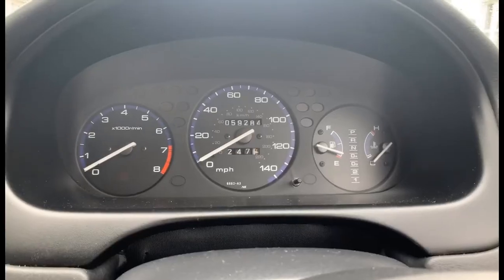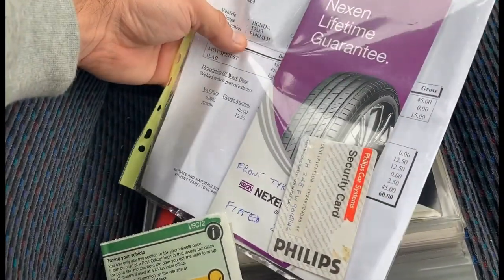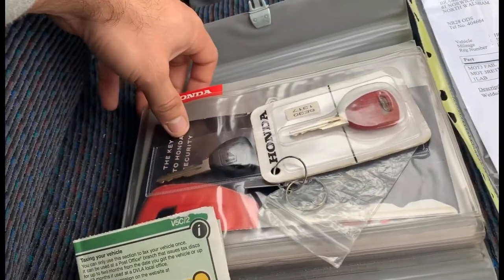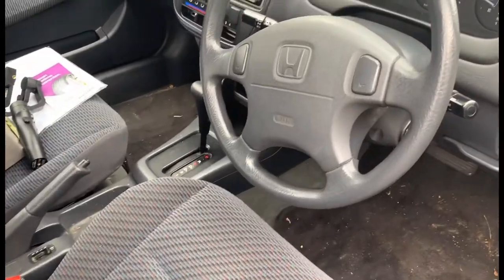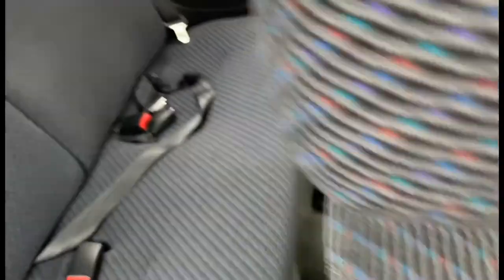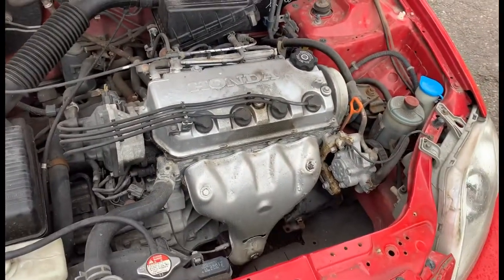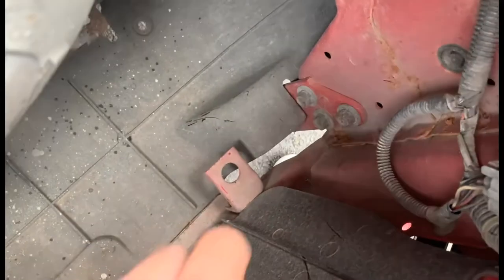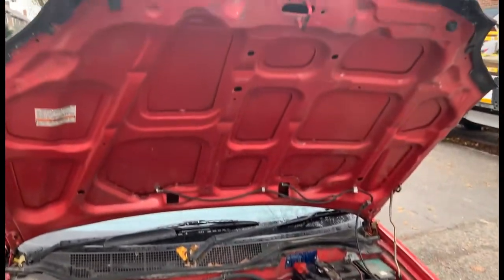New car to the channel!!!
Look what’s in store for the channel another complete build coming for your viewing pleasure haha. Looking forward to this one as something I’ve wanted to do for a long time!